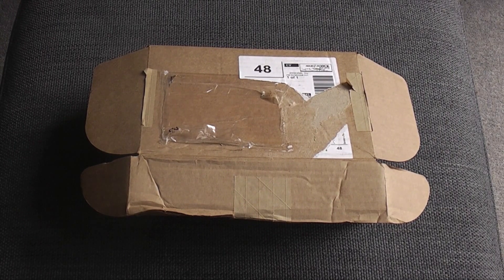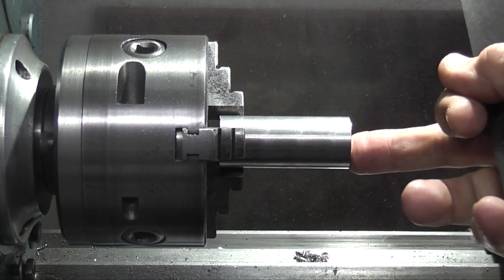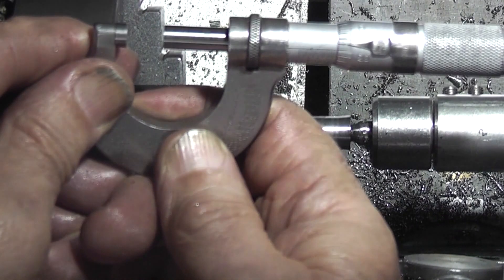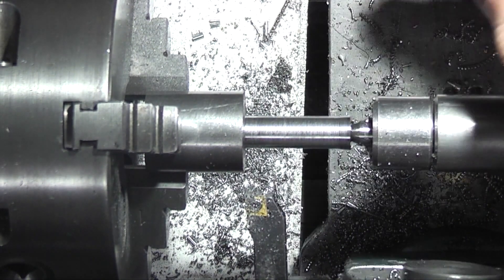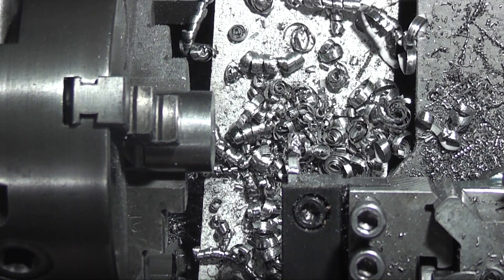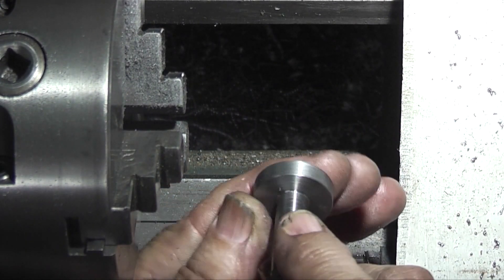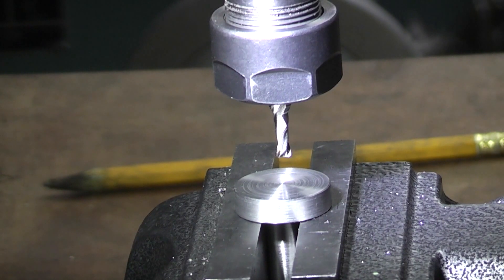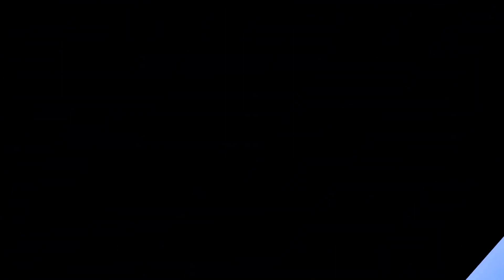Rotary broach making the shank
Making the shank of a rotary broach kit part 1